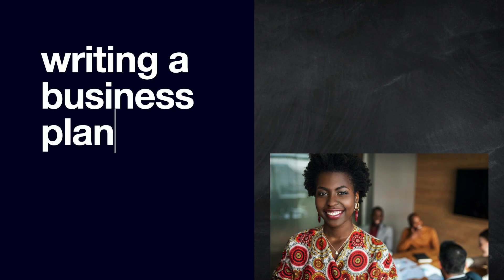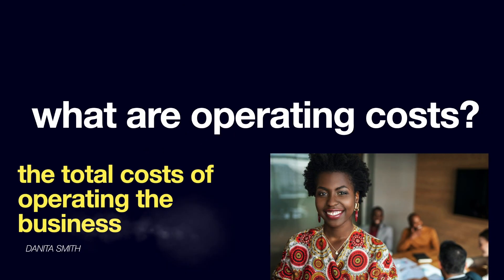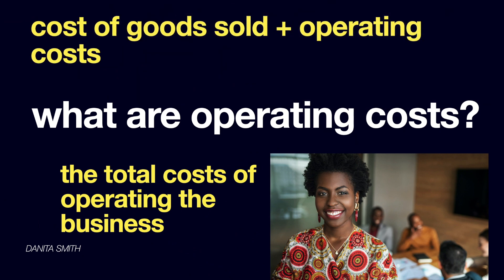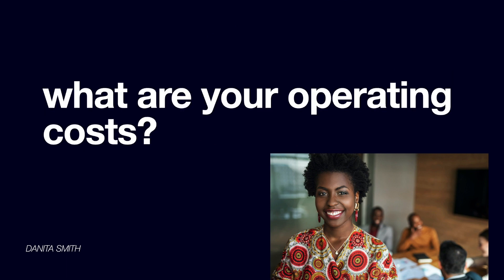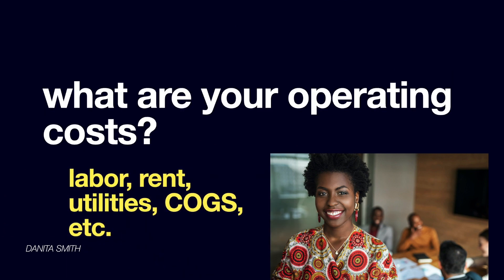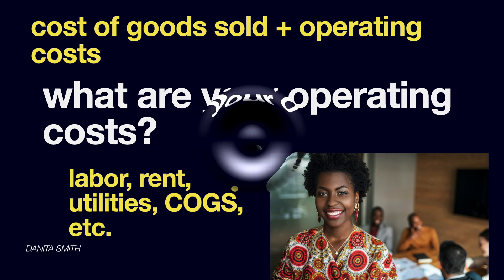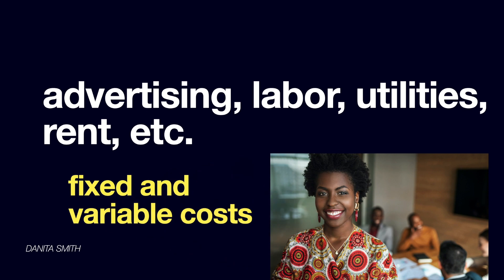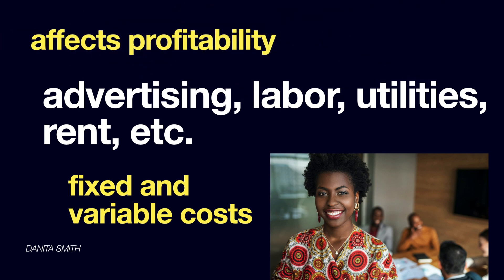What are Operating Costs? Writing Your Personal Business Plan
In this insightful video, we delve into the important process of writing an Operating Costs section for a personal business plan.
Whether you're an entrepreneur, a freelancer, or an individual looking to manage your finances effectively, understanding and budgeting your operating costs is crucial for success.

*None of the content on this channel is meant to be construed as professional advice (investment, educational, personal or otherwise)—this content is for informational, educational and entertainment purposes only.